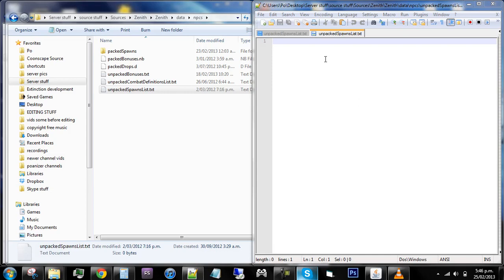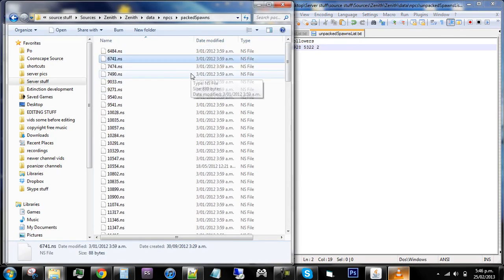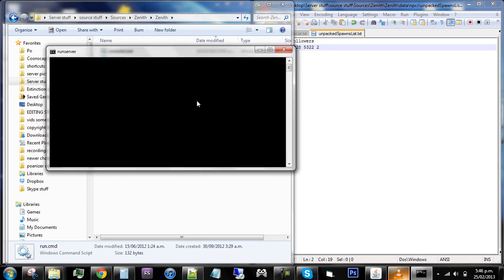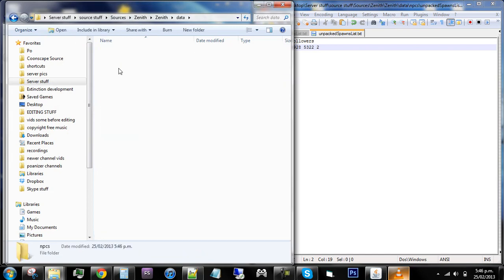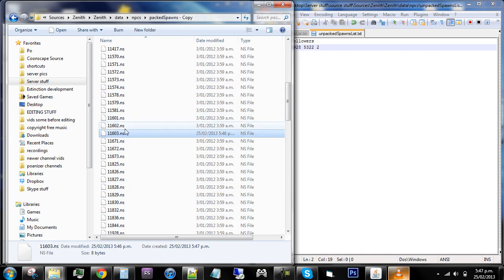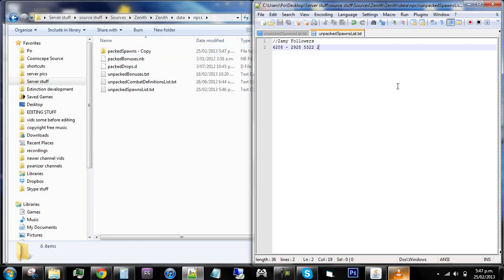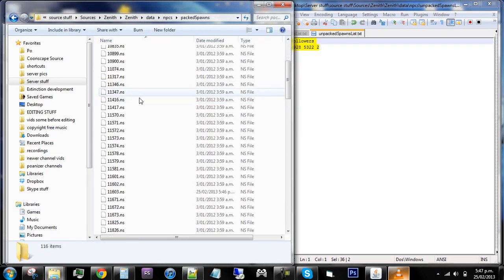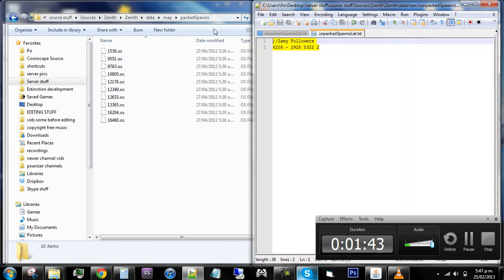Rsps 667 Tutorial 7 How to Spawn NPC's, Objects and make them respawn Adding bonuses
This is not the most professionally done Tutorial but i will be covering how to Spawn NPC's and Objects, with respawn or not. I also cover briefly how to make your own NPC bonuses.

It is sort of late so i thought i mumbled at some points which annoyed me so i stated how my speech is bad tonight which when i re watched the recording didnt even sound to bad at some points so please excuse that :P

This was requested by someone in the comments if you want me to cover something and i know how to i will, just tell me in a comment.

Part 1:

This is the 7th video in my developing series about how to create your own 667 RSPS, I do not know Java code so the way i explain it i hope is for beginners or people who want to create a server for a bit of fun.

These tutorials are for helping other beginning RSPS Developers who dont know the code.
Like i have mentioned before i am not a professional coder and this is just a basic non coder explained tutorial, so please dont comment about how i dont know what im talking about because i sort of already know that.